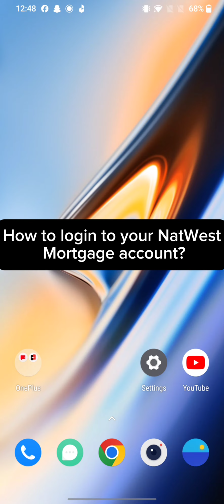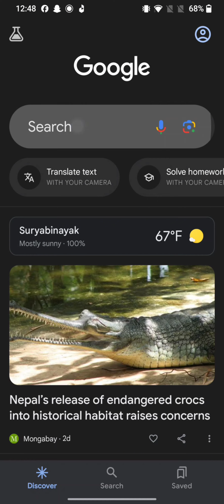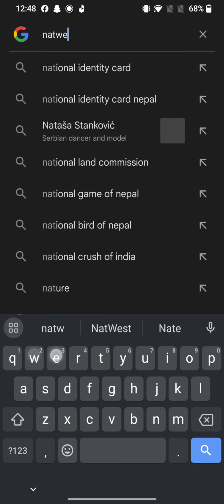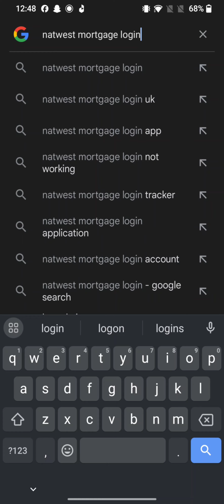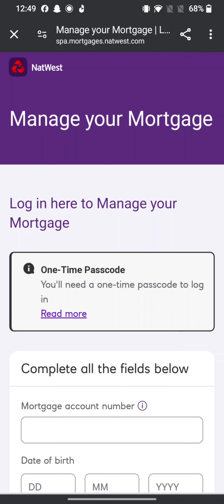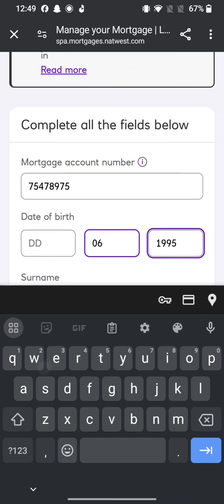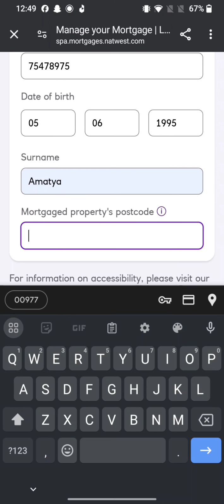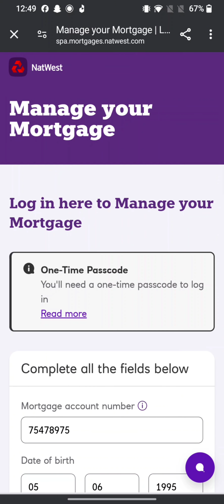How to Login to Natwest Mortgage Account? Sign in to Natwest Mortgage Account on Android 2024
Are you a Natwest mortgage holder looking to access your account online but feeling a bit lost? Don't worry, we've got you covered! In this step-by-step tutorial, we'll walk you through the process of logging in to your Natwest mortgage account with ease.